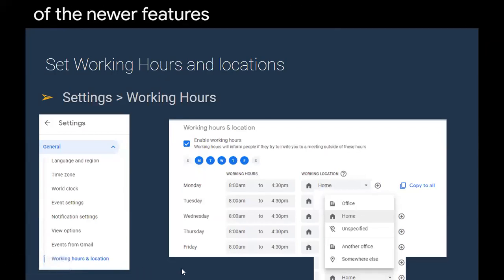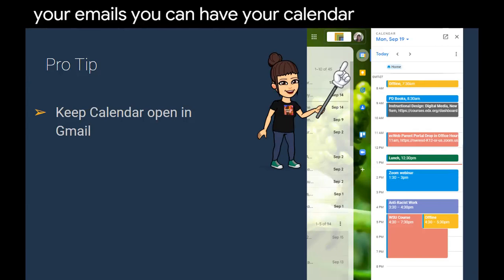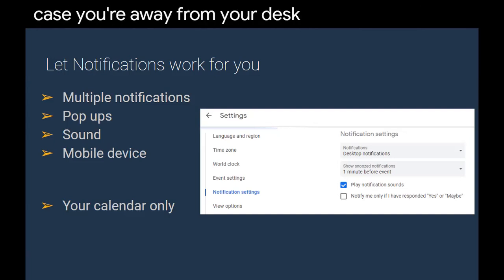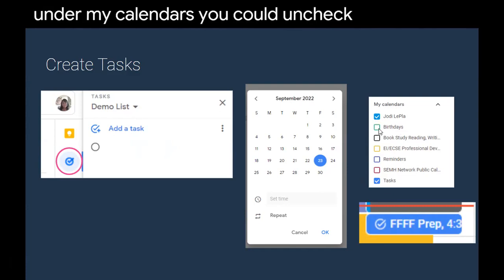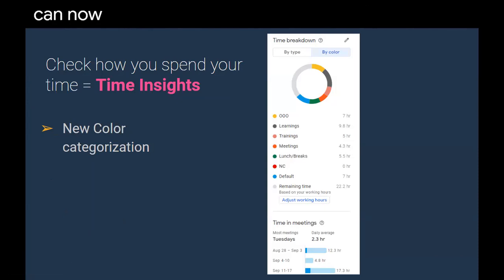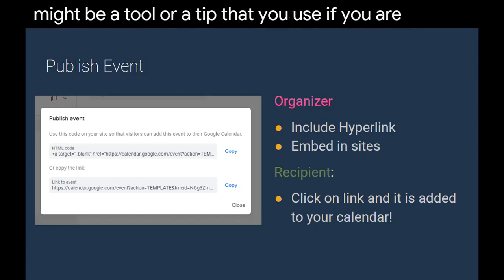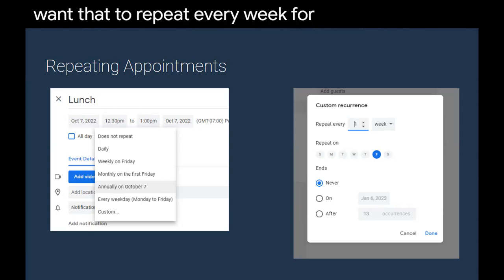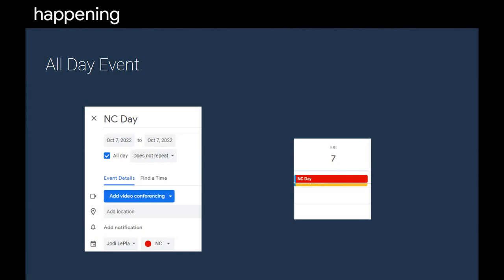Google Calendar - First Friday Fast Fifteen - Oct. 2022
Tips for: Setting working hours and locations, notifications, create tasks, create meeting notes within the calendar event, Time Insights, publish an event, repeat appointments, and all day events.

0:00 Learning Goals
0:36 Set Working Hours and Locations
2:26 Notifications
4:29 Create tasks
5:32 Create Meeting notes
6:38 Time Insights
7:15 Publish Event
8:25 Repeating Appointments and All Day events